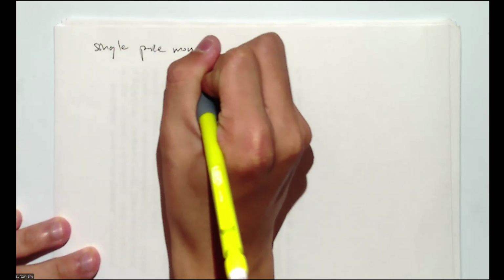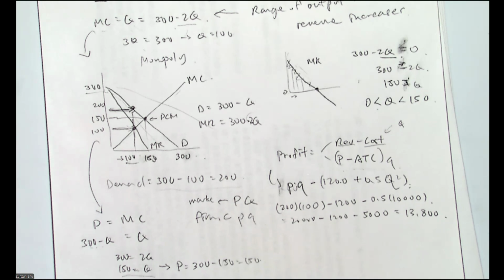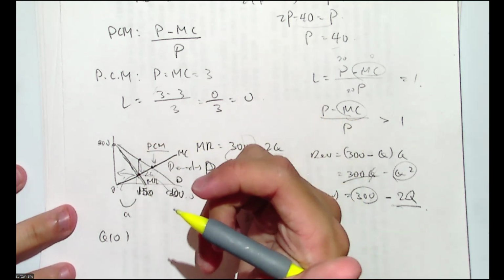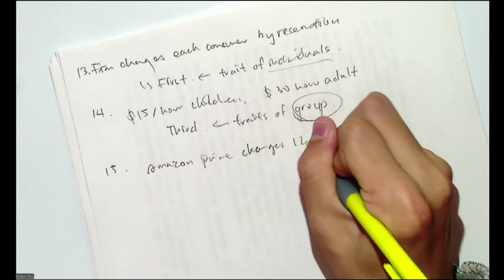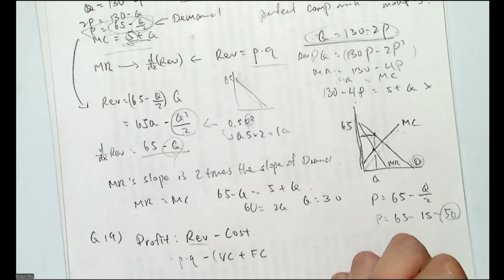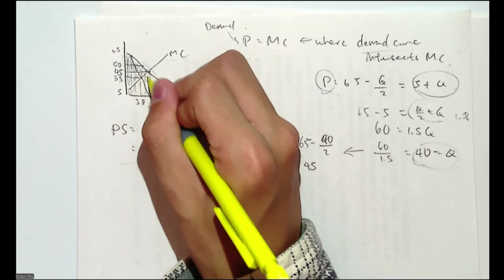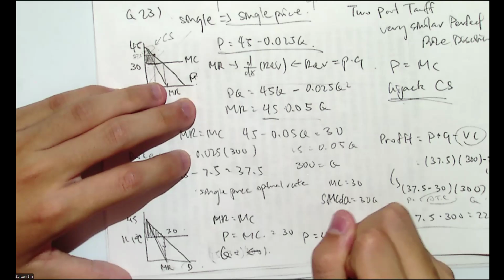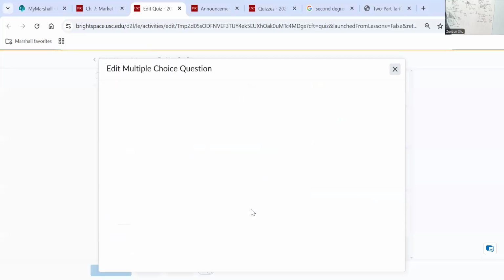PS 5 Chapter 7 Monopolies